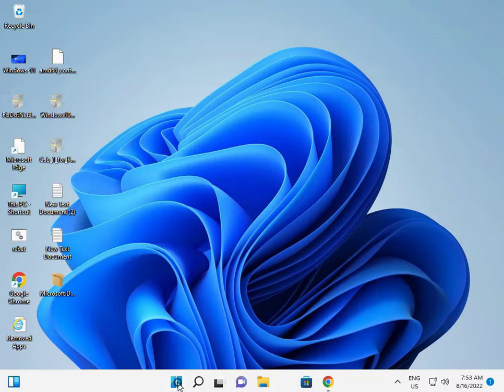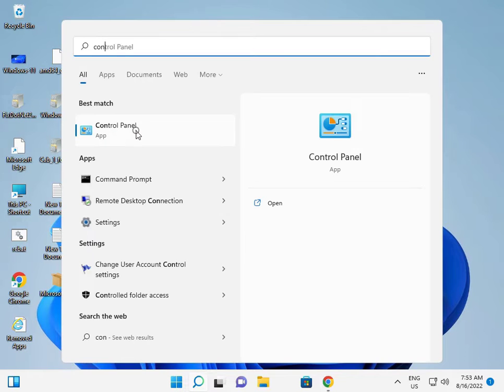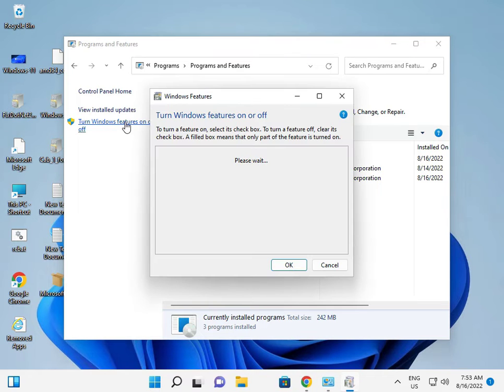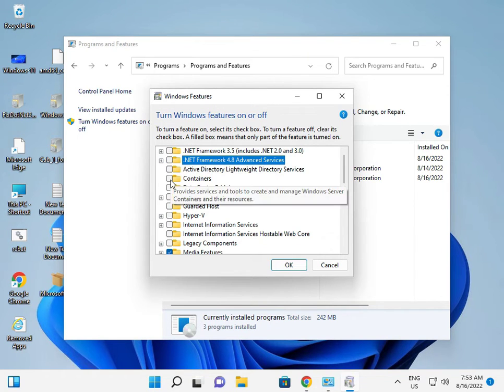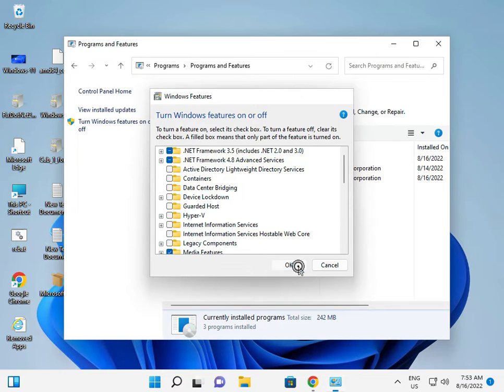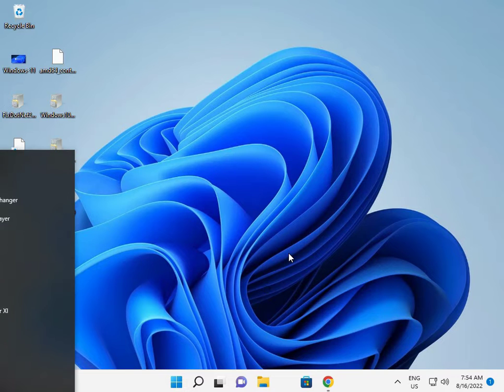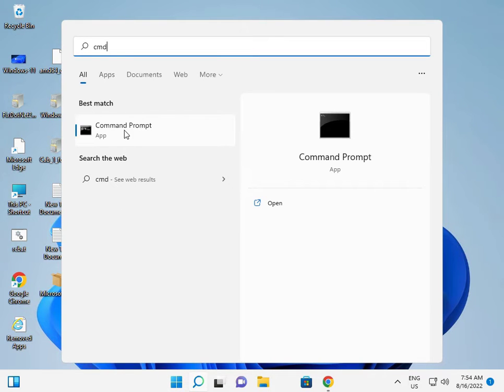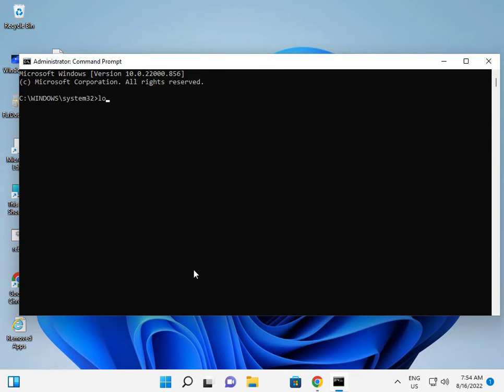FIX .NET Framework 3.5 Missing From Windows 10 or 11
#.NET_Missing_Windows_11
#.NET_Framework_3.5_Missing